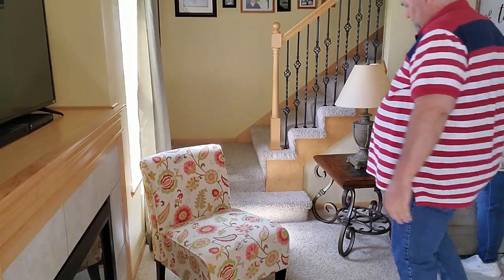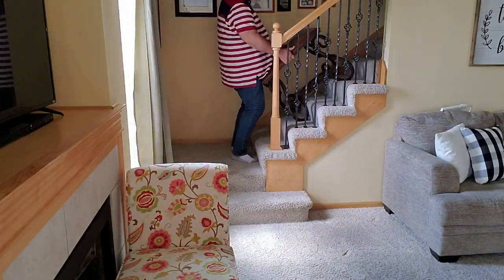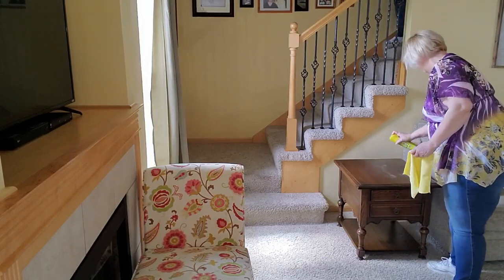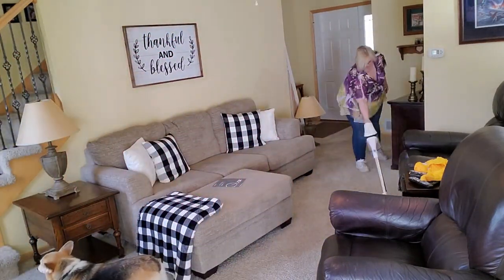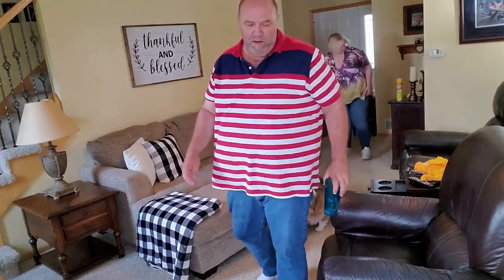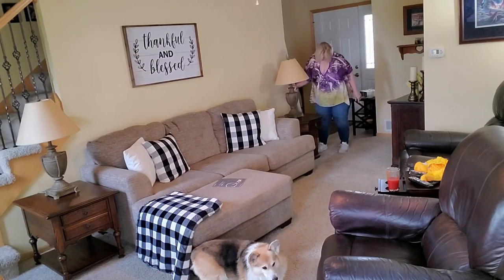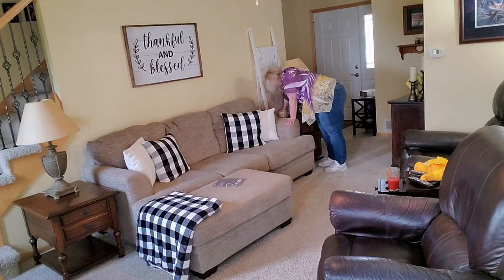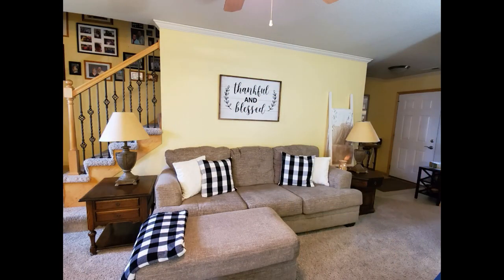Small Living room Update on a Budget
Enjoy my small living room update on a budget. This living room refresh on a budget was done by making smll tweaks to our small living room decor. Small living room decor can be challeging so I hope you get some inspiration from our living room refresh on a budget. Home decor is a passion of mine and decorating ideas abound on my channel.

And check out Phil's channel, Stitchin Grandpa. He's got a channel dedicated to Stitch With Me videos and we'd both love your support.